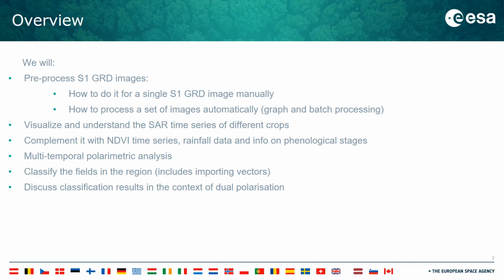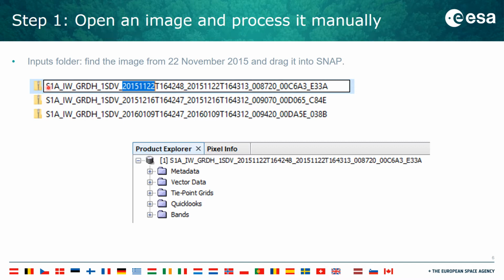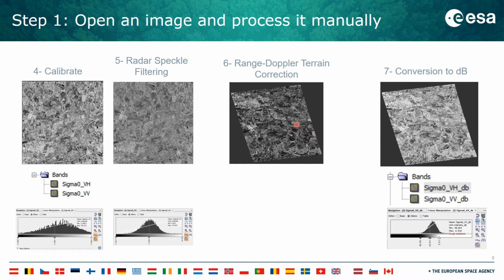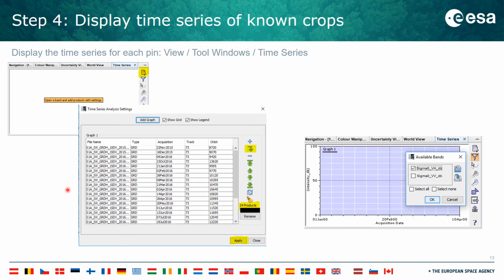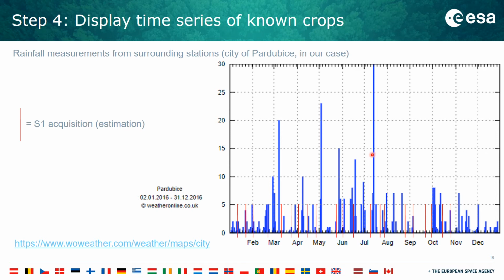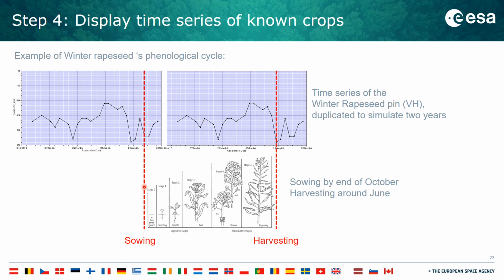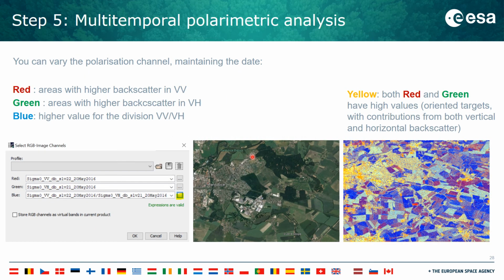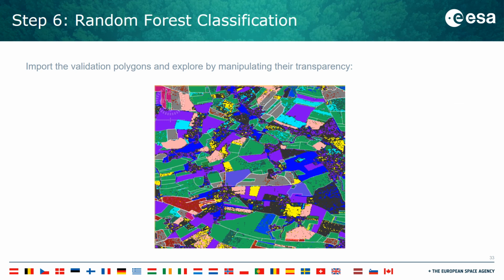Crop Monitoring with dual-pol S1 - Amalia Castro Gómez (practical)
Amalia Castro Gómez (RSAC c/o ESA/ESRIN) leads this practical session about monitoring agricultural fields using Sentinel-1 data  with VV + VH polarisation in the ESA SNAP software.

The exercise includes:
- 00:00 Welcome and context
- 08:27 S1 preprocessing:
      10:34 Single image
      19:13 Batch processing
- 21:39 Display of pixel time series
- 25:30 Comments about phenology, rainfall and optical data
- 40:07 Multitemporal polarimetric analysis
- 48:01 Random forest supervised classification